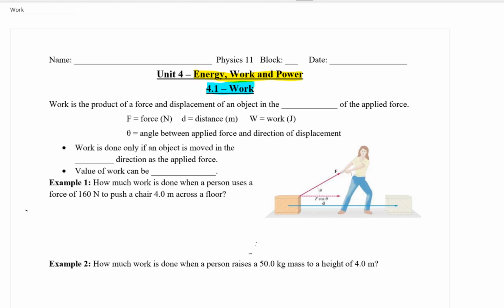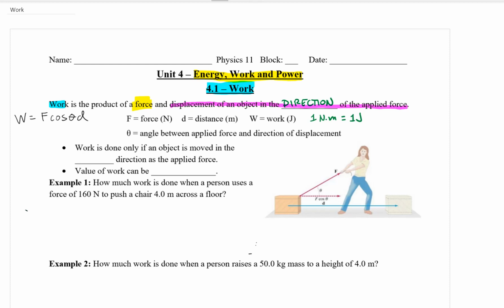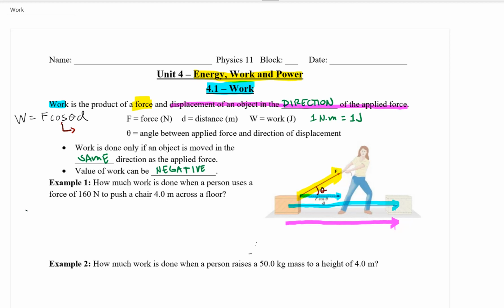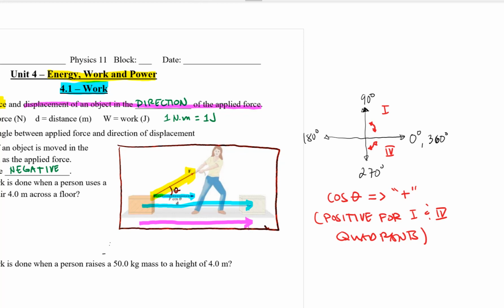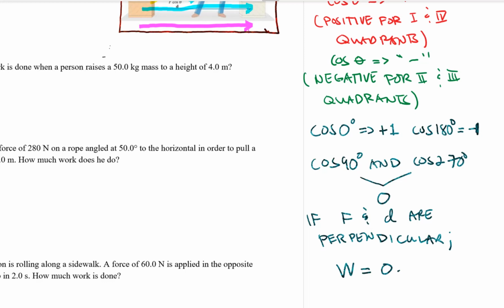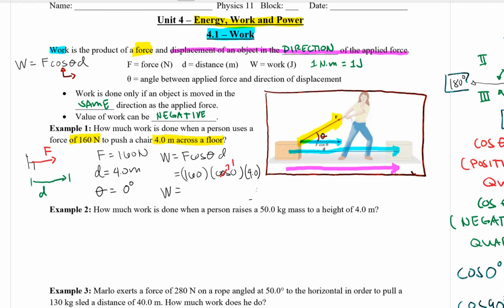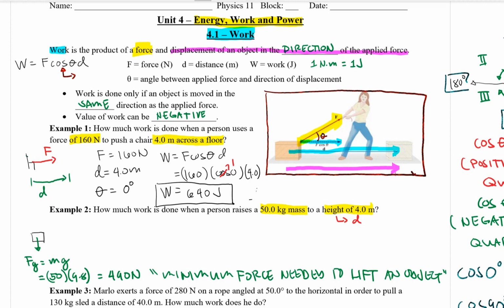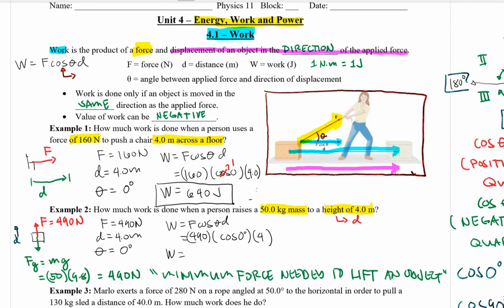4.1 Work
Lesson 1 for 4.1